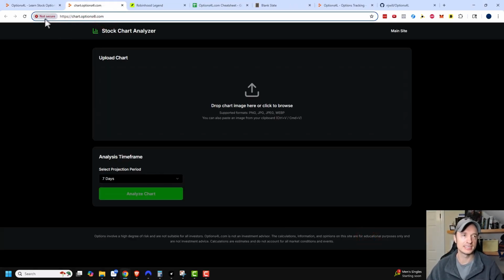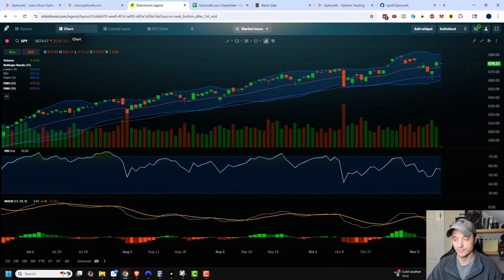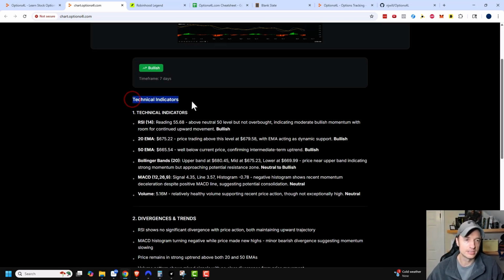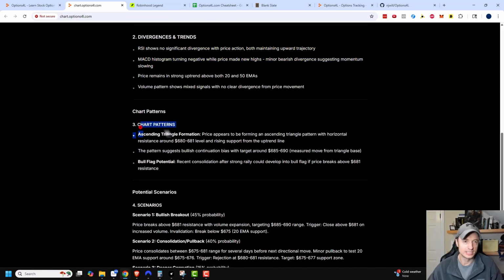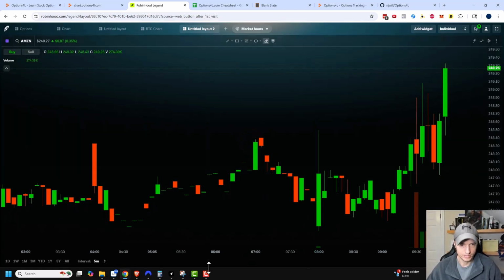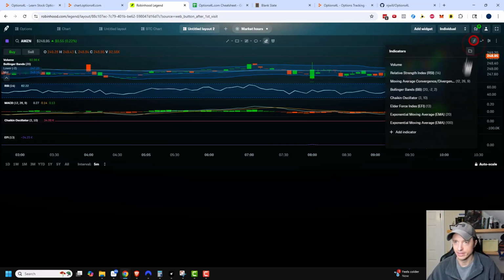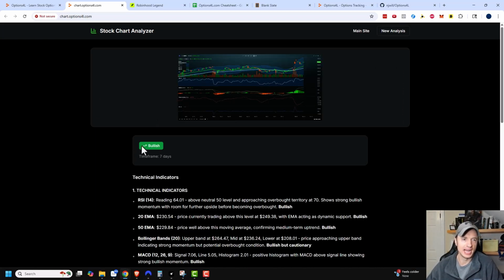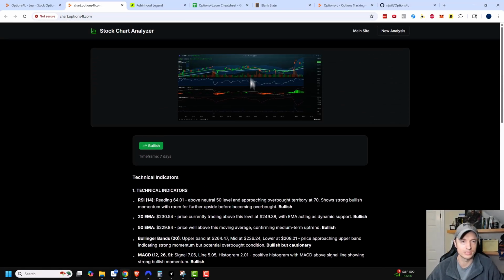Free AI Stock Chart Analysis Tool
Wish you could get a fast second opinion on your charts without spending hours on technical analysis? 📊 In this video, I walk you through a free AI chart analysis tool I built that lets you upload a screenshot of any stock chart and instantly get a bullish, neutral, or bearish bias, along with a breakdown of key indicators like RSI, MACD, EMAs, Bollinger Bands, and more.

You’ll see exactly how to capture your chart correctly (making sure your cursor is at the far right so the latest data is used), how to upload or paste your image, choose your analysis timeframe, and then read the AI’s output. We compare the AI’s readings to the live chart to sanity-check the numbers, talk through patterns like ascending triangles and bull flags, and look at how the tool estimates probabilities for scenarios like bullish continuation, consolidation, or deeper corrections. 🧠

I also show how flexible this is across charting platforms like Robinhood Legend, TradingView, or whatever you use. You’ll see how adding indicators such as RSI, MACD, EMAs, Chaikin oscillator, and others gives the AI more context, and how you might pair a bullish or neutral outlook with different options trading strategies (purely for education) depending on your view. This is a great resource if you’re still learning technical analysis, trend following, or options trading and want a structured, AI-powered lens to double-check what you’re seeing on the chart. 🚀

You can try the tool free by heading and then use it alongside your own research and strategy. If you find it useful, I’d really appreciate a like, comment, and subscribe so I can keep creating more tools and videos to help you understand charts, risk management, and trading frameworks.

0:00 Introduction to the AI Chart Analysis Tool
0:46 Understanding the AI Technology and Disclaimer
1:08 Preparing Your Chart for AI Analysis
2:20 Uploading Your Chart and Setting Timeframe
3:00 Interpreting the AI's First Analysis Results
4:52 Applying AI Insights to Trading Strategies
5:28 Customizing Charts and Adding Indicators
8:22 Second AI Analysis with Customized Indicators